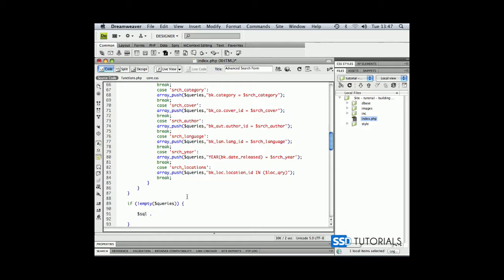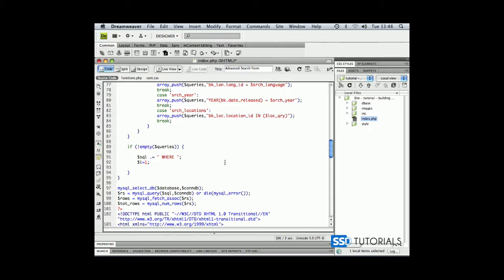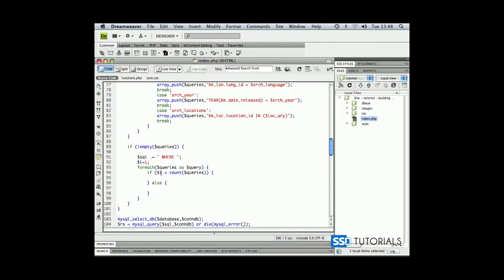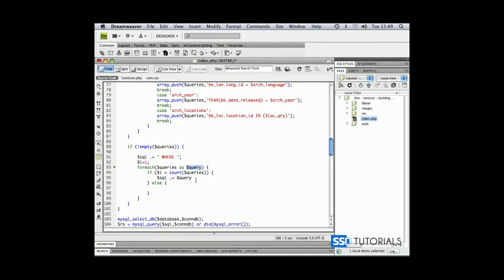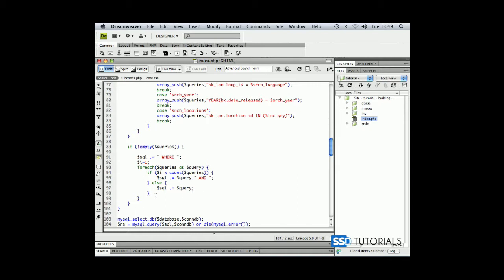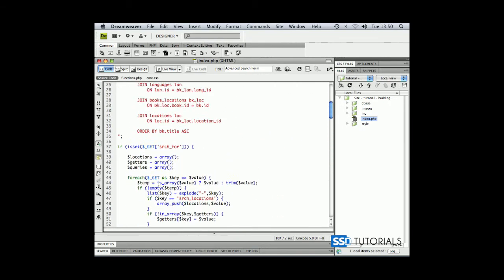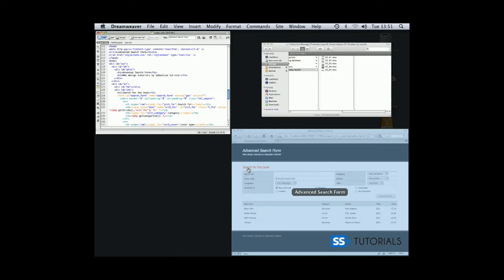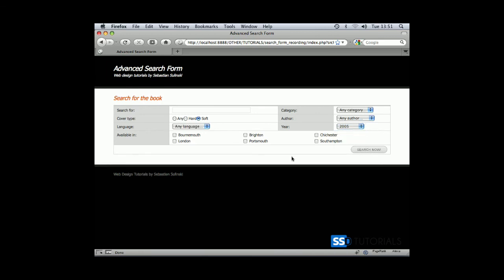05-06: WHERE statement